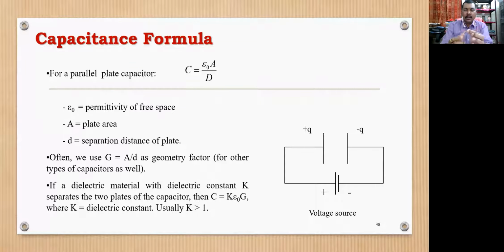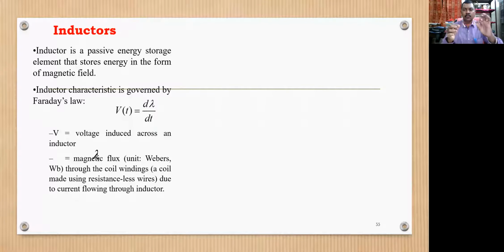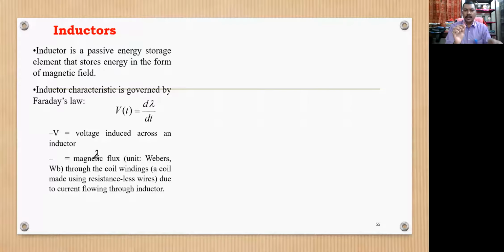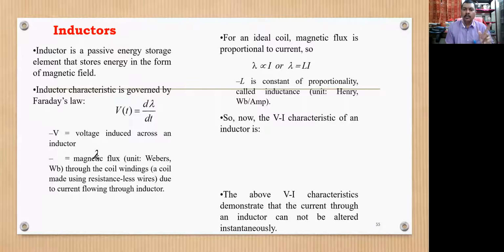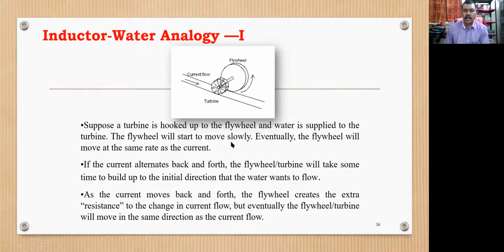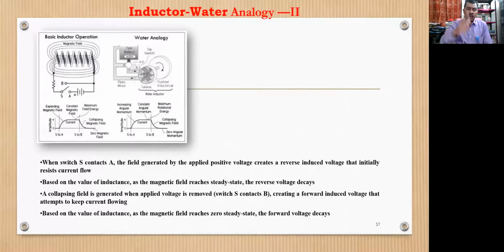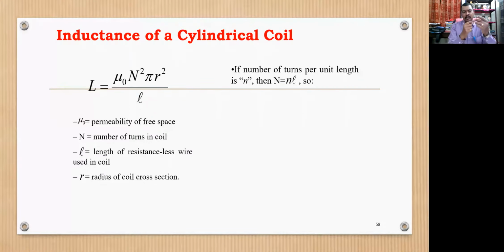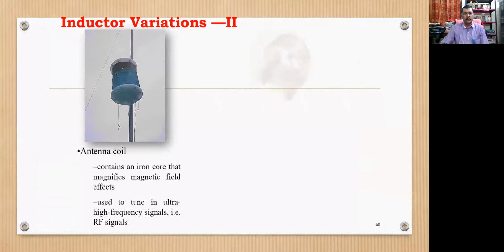Lecture 5 Sem I Introduction to Inductor Concept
Inductors
Inductors are components that are simple in their construction, consisting of
coils of insulated copper wire wound around a former that will have some type of core at its centre. This core might be a metal such as iron
that can be easily magnetised; or in high frequency inductors, it will more likely to be just air. Inductors depend for their action on the magnetic field
that is present around any conductor when it is carrying a current. If the wire coil is wound around a core made of a material that is easily magnetised, such as iron, then the magnetic field around the coil is concentrated
within the core; this greatly increases the efficiency of the inductor.

Magnetic Field Around a Conductor.
A conductor carrying an electric current will produce a magnetic field around the conductor as shown in Fig.3.1.1. This field has a circular shape and exists along the whole length of the conductor. Because of its circular shape, the magnetic field does not have specific north or south poles, but is considered to flow in a continuous circular loop towards an undefined north pole.

Right Hand Grip Rule.
The direction of a magnetic field around a conductor can be remembered using the right hand grip rule shown in Fig 3.1.2. Imagine grasping a conductor in the right hand as shown, with the thumb indicating the direction of conventional current flow from positive to negative. The fingers of the right hand, curled around the conductor indicate the direction of flow of magnetic flux.

Magnetic Fields Around Parallel Conductors.
If two parallel conductors carry the same current, the direction of the magnetic fields around each conductor will interlink and oppose each other between the conductors as shown in Fig. 3.1.3 forming an area of zero magnetic flux (no flow) between the conductors, this happens between adjacent conductors around the axis of a coil.

Magnetic Fields Around Coils.
When the conductor is bent into a loop or coil however, the direction of the magnetic fields inside the coil coincide, concentrating the magnetic flux within the coil as shown

Terms used in electromagnetism.
Magnetic Flux is the name given to the magnetic equivalent of electric current. It is the flow of magnetism from the north to the south pole of a magnet. Magnetic Flux flows along lines of magnetic force that make up a magnetic field. Just like electric current, it is easier for magnetic flux to flow through some materials than others, soft iron for example has a very high permeability. That means, it is very easy for magnetic flux to flow through it. High permeability can also be described as a very low reluctance to the flow of magnetic flux (the magnetic equivalent of resistance).
Air has more reluctance and so is less permeable than iron. It is therefore easier for a flux to flow through iron than through air, and many  electromagnetic devices use materials such as iron to concentrate magnetic flux into a small area and so increase the effectiveness of devices such as transformers, motors and electromagnets.

A current generated in a conductor by a changing magnetic field is proportional to the rate of change of the magnetic field. This effect is called INDUCTANCE and is given the symbol L. It is measured in units called the
henry (H) named after the American Physicist Joseph Henry (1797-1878). One henry is the amount of inductance required to produce an e.m.f. of 1 volt in a conductor when the current in the conductor changes at the rate of 1 Ampere per second. The Henry is a rather large unit for use in electronics, with the milli-henry (mH) and microhenry (µH) being more common. These units describe one thousandth and one millionth of a henry respectively.
Although the henry is given the symbol (capital) H, the name henry, applied to the unit of inductance uses a lower case h. The plural form of the henry may be henries or henrys; the American National Institute of Standards and Technology recommends that in US publications henries is used.
Because inductance (in henries) depends on so many variable quantities, it is quite difficult to calculate accurately; numerous formulae have been developed to take different design features into account. Also these formulae often need to use special constants and tables of conversion data to work with the required degree of accuracy. The use of computer programs and computer-aided design has eased the situation somewhat.  external effects caused by components and wiring near the inductor, can  affect its value of inductance once it is assembled in a circuit, so when an accurate value is required, one approach is to calculate approximate value, and design the inductor so that it is adjustable. A typical formula for approximating the inductance value of an inductor . This particular version is designed to calculate the inductance of "A solenoid wound with a single layer of turns of infinitely thin tape rather than wire, and with the turns evenly and closely spaced."